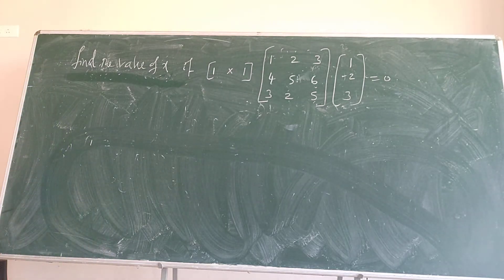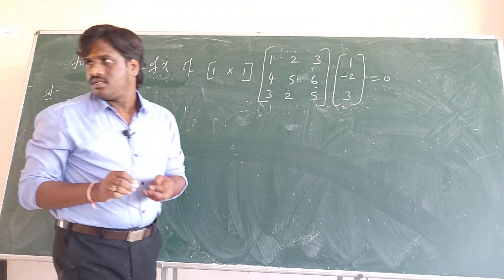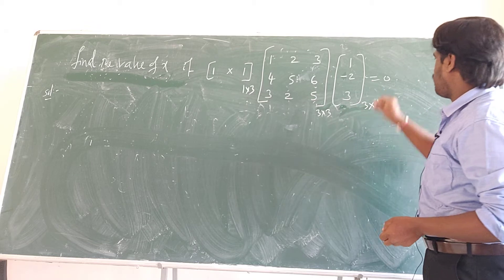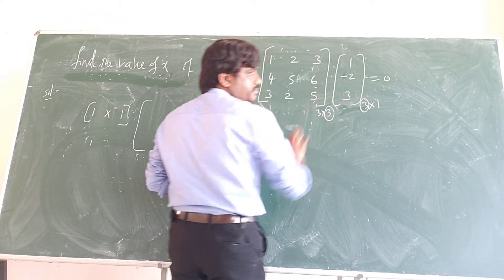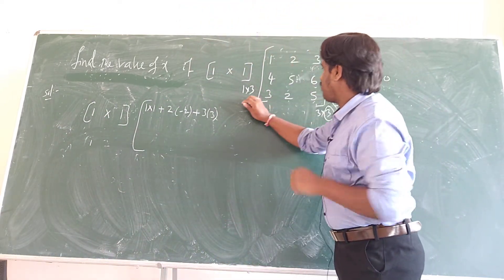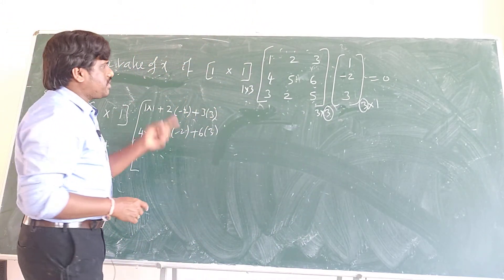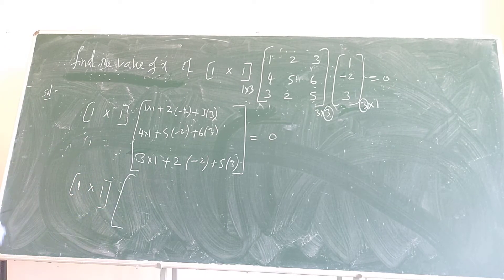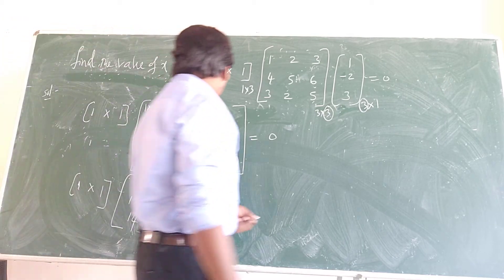multiplication of matrices basic good question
matrix_ multiplication_question#